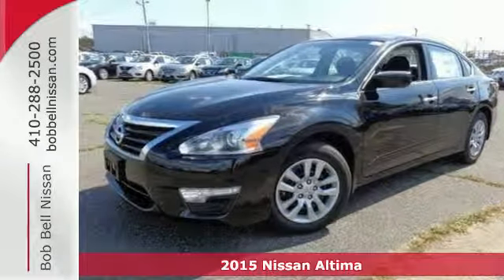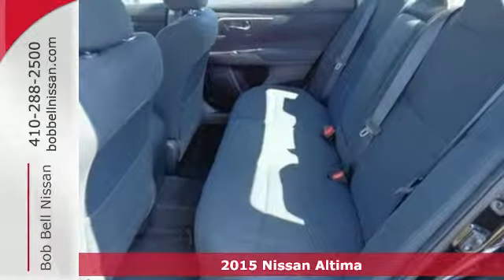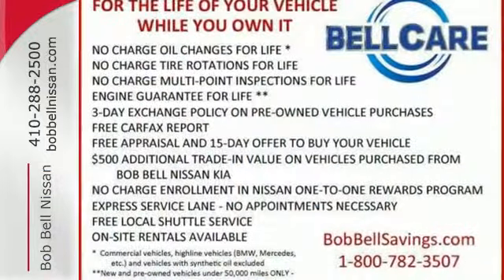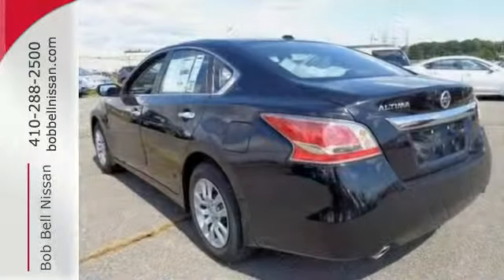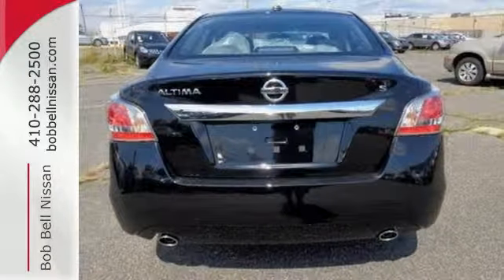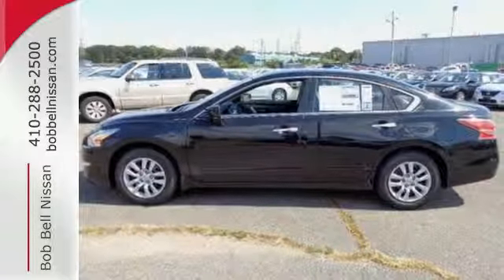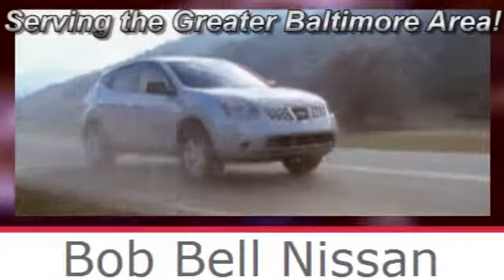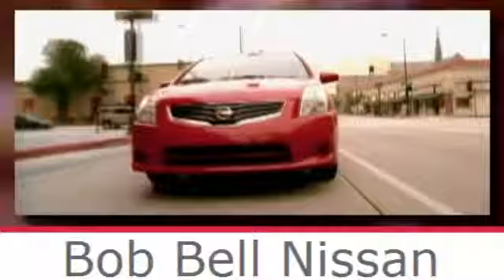2015 Nissan Altima Baltimore MD Dundalk, MD N80133 - SOLD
Year: 2015
Make: Nissan
Model: Altima
Trim: 2.5 S
Engine: 2.5L 4 cyls
Transmission: CVT (Continuously Variable)
Color: Super Black
Interior: G/Charcoal Cloth
Stock #: N80133
VIN: 1N4AL3AP4FC154149

7900 Eastern Ave.

Address:
7900 Eastern Ave